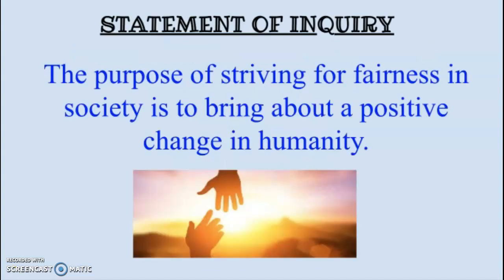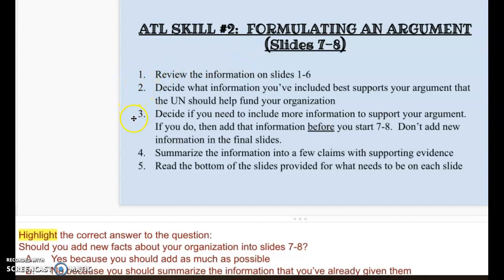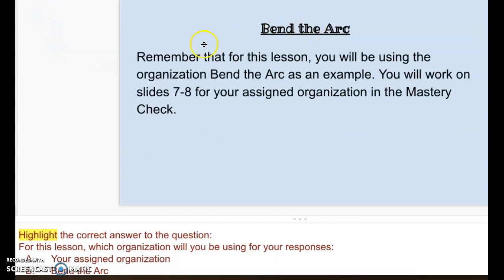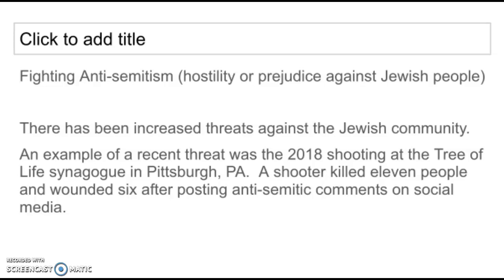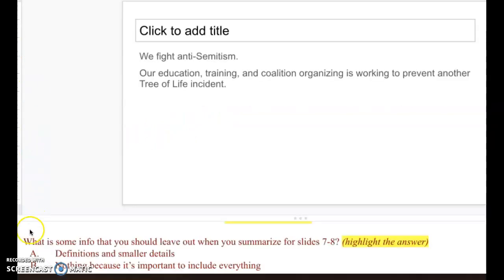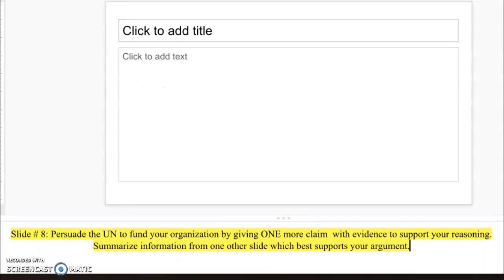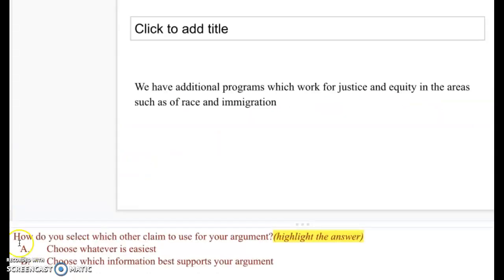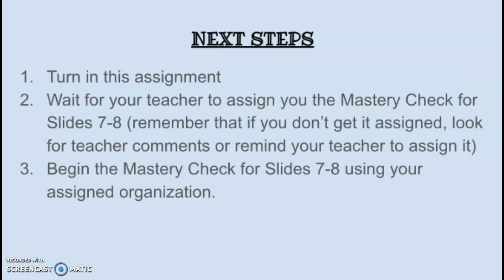L&L8: Unit 3: Argument Guided Notes Slides 7-8